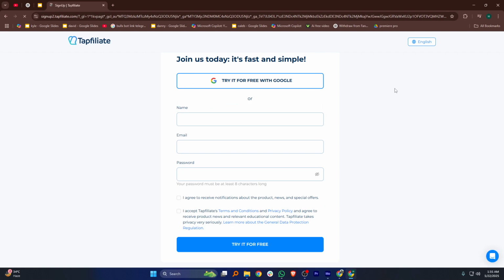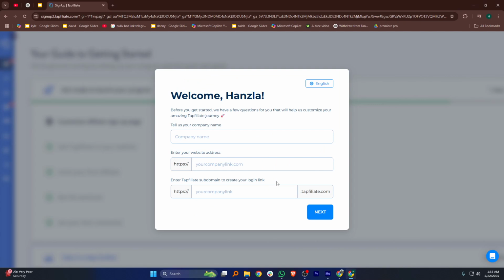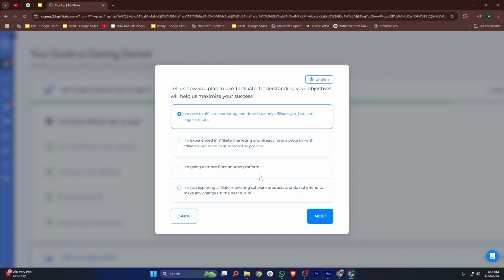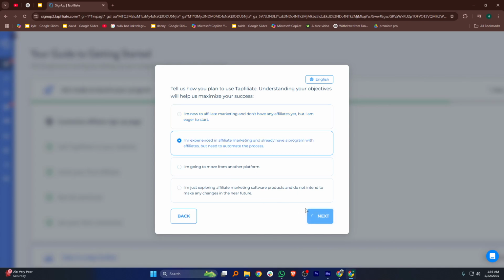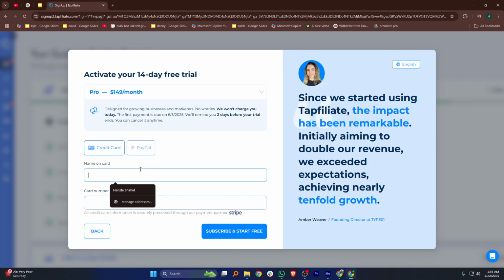Tapfiliate Tutorial,Demo & Review